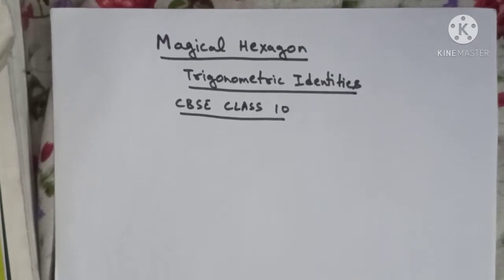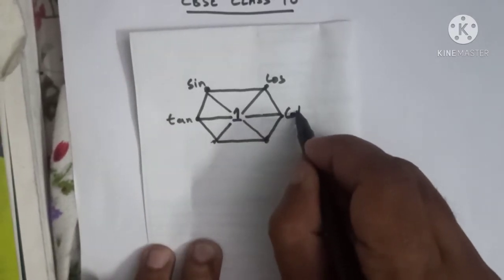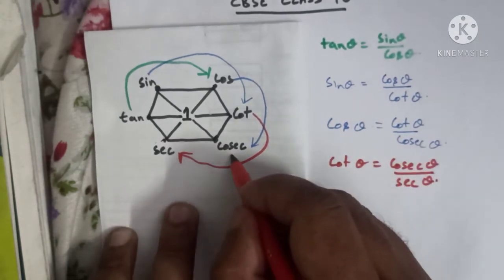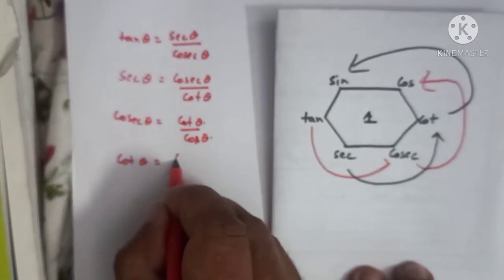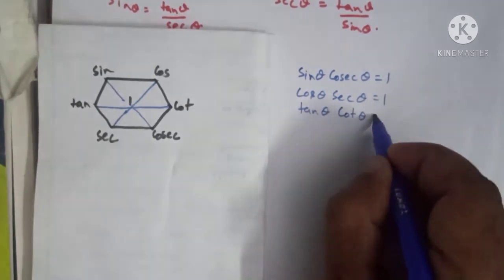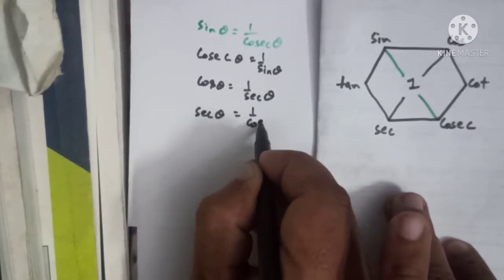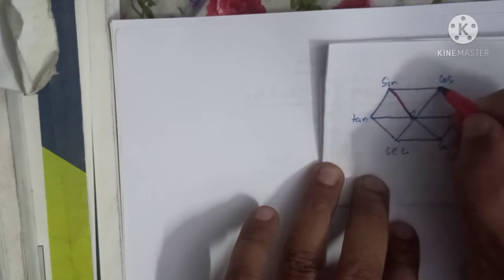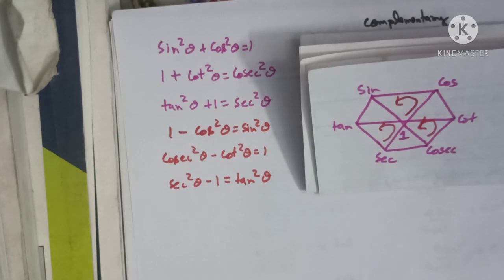Magical Hexagon Trigonometry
TRIGONOMETRY
MAGICAL HEXAGON